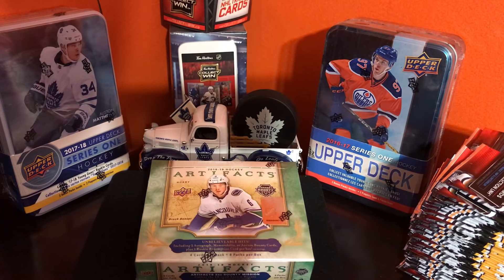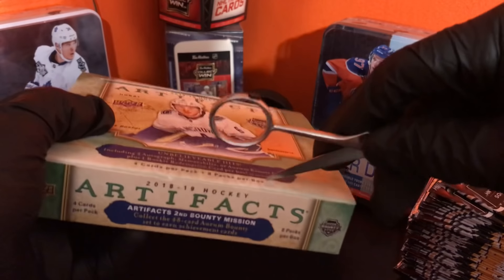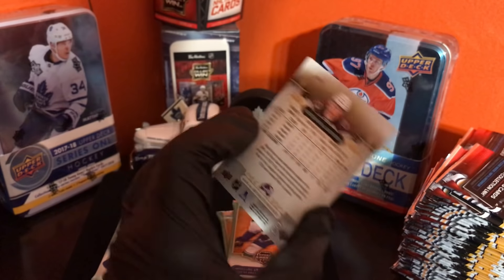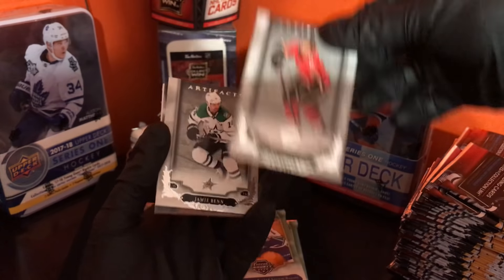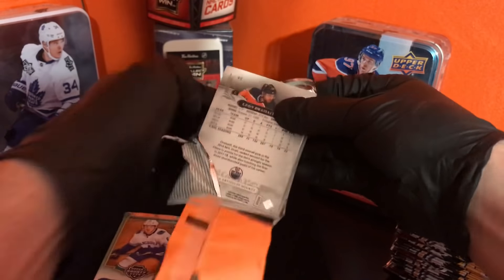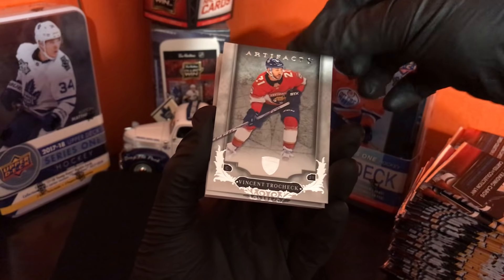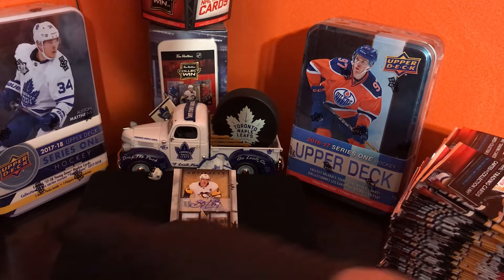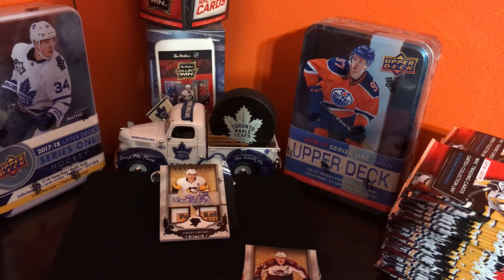18-19 Artifacts | CRAZIEST MOJO EVER | 1 of 1 Autograph Star Player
eBay - coming soon

READ 🚨🤘🏽🚨🤘🏽🚨🤘🏽🚨🤘🏽🚨🤘🏽🚨
MOJO ALERT 🚨🤘🏽🚨🤘🏽🚨

Hello and welcome to my very first 18/19 Artifacts Hobby Box! Last night was an amazing night and one to remember!!! Here’s a little back story... The day I went to get this box was not even supposed to happen. I went to my local card shop for penny sleeves and top loaders and I seen some customers looking at the Artifacts Boxes. I wasn’t planning on grabbing one but I thought I should for a video. After they were done, I took a look at them, there was about 8 boxes on the counter. I grabbed them picked one up put it to the side then so on and so forth. I felt one that was a little bit heavier than the others. And so I chose the LUCKY ONE, bought IT and the rest is history. If you are happy for me leave a Like and Comment down below and I’m sorry this card is not for trade lol hope you guys enjoy and keep on cracking them boxes boys and girls !